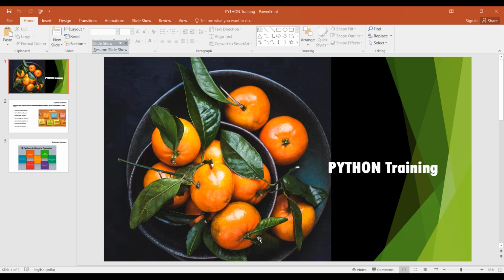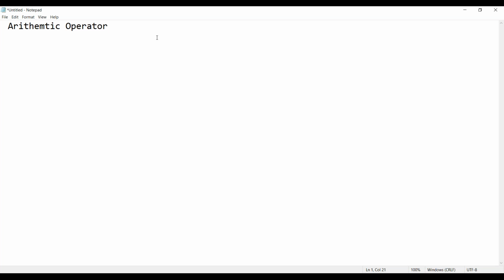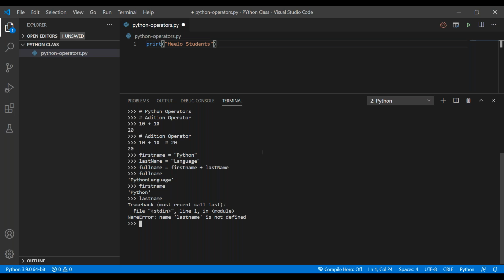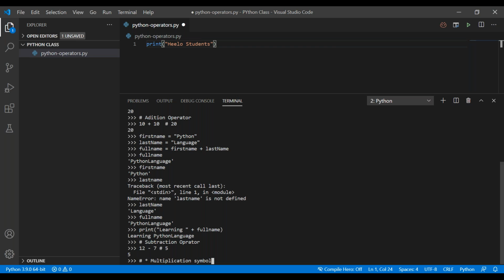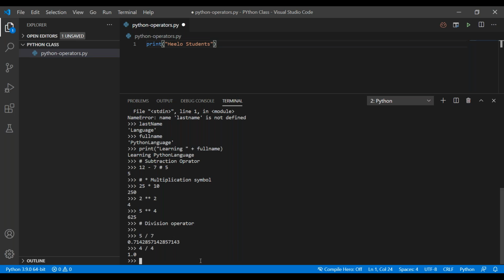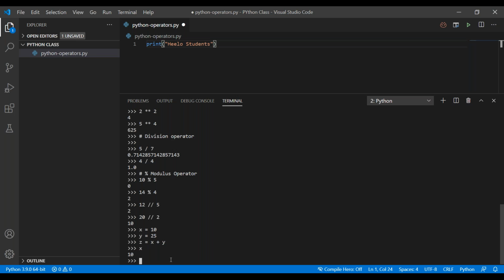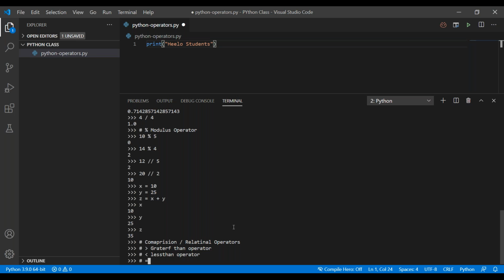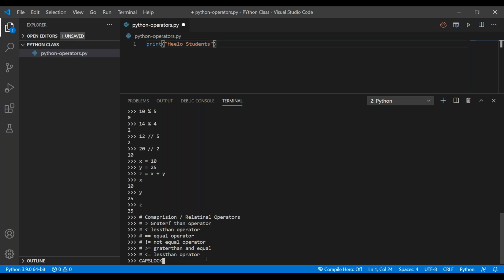Python operators part 2 | For Training Call/Whatsapp +91-9652532753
In this video you are going to learn about Python operators part 2

Courses Offered:
Core&Advance java
FreshersTranings & Placement CRT
Selenium & AutomachineTesting

Regards,
Harsha Trainings,
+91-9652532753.